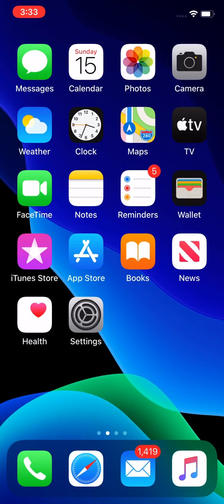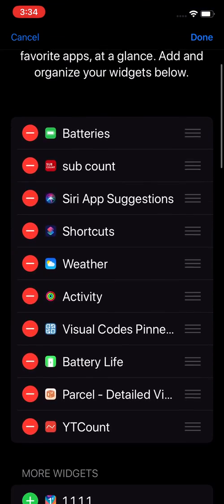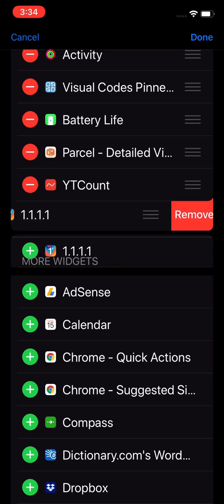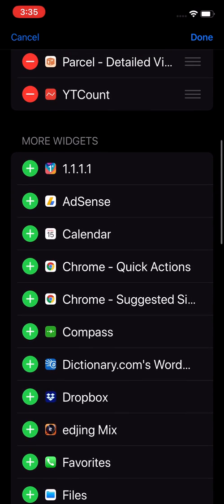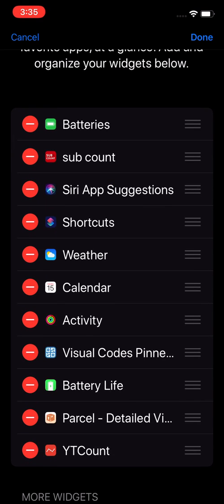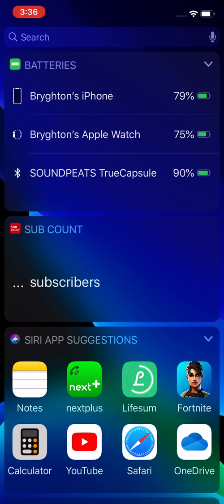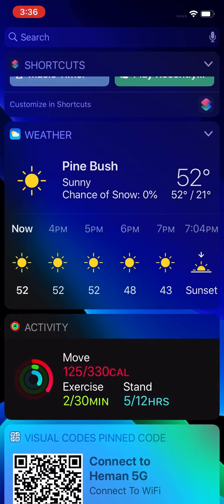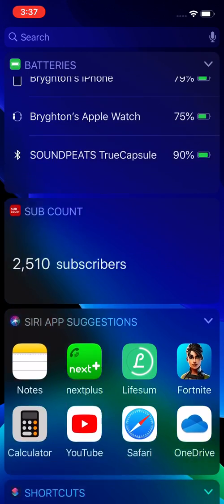How to use Widgets on iPhone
This video is about how to use widgets on your iPhone. Widgets can be used for things like apps and other functionality.